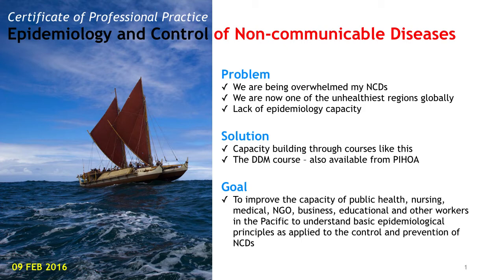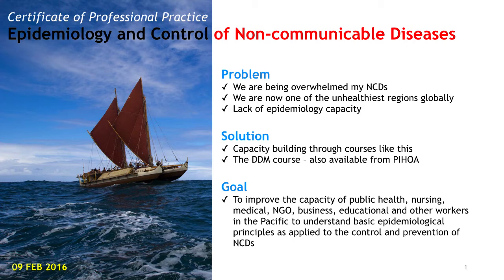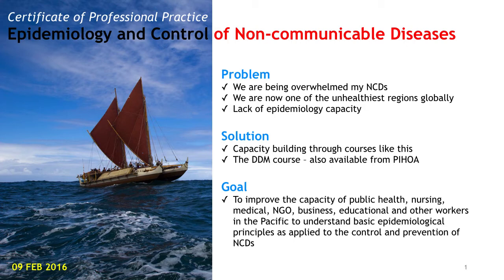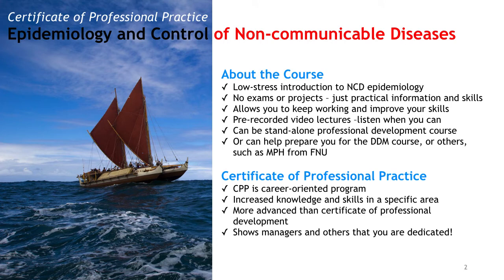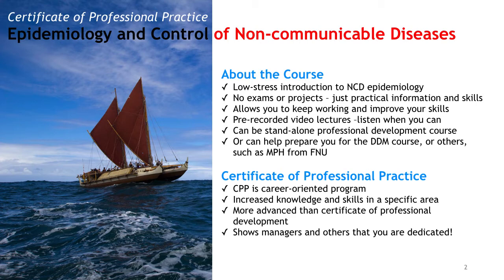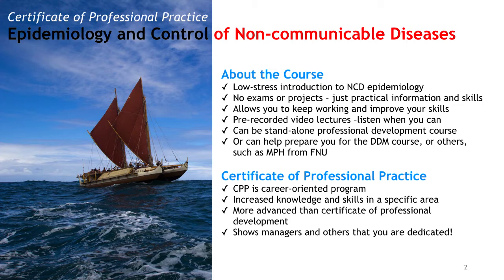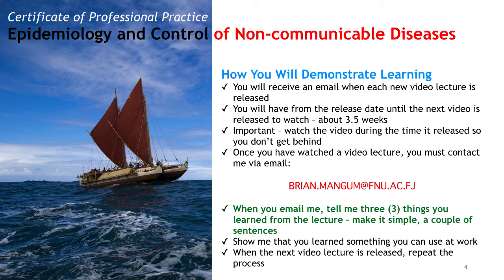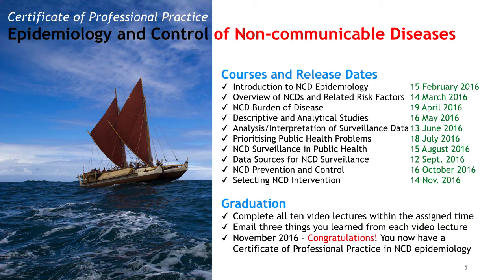Introduction - Epidemiology and Control of Non-communicable Diseases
In this introductory video, I will discuss the Certificate of Professional Practice in the Epidemiology and Control of Non-communicable Diseases, including how the course is organized, expectations, outcomes, and so forth.  Remember, the first video lecture in the course will be released Monday, 15 February 2016.  Enjoy!